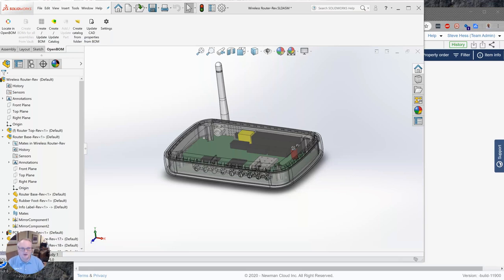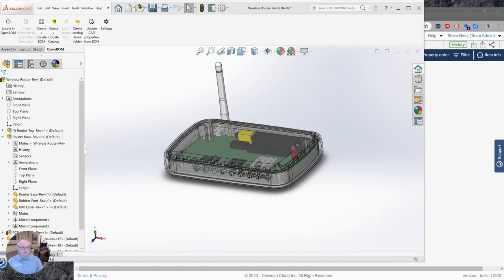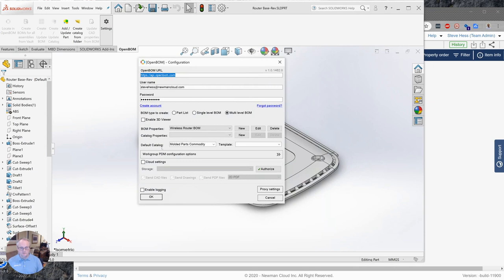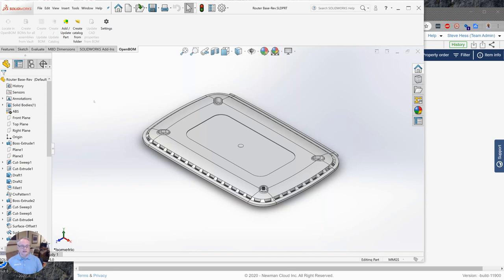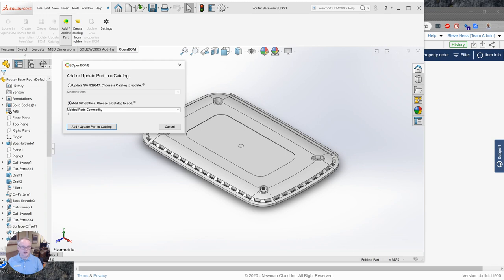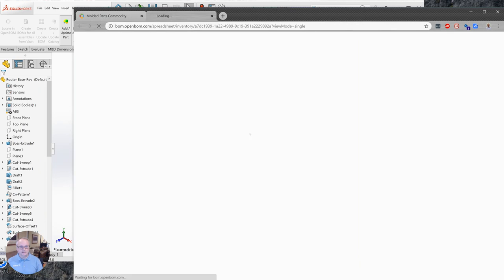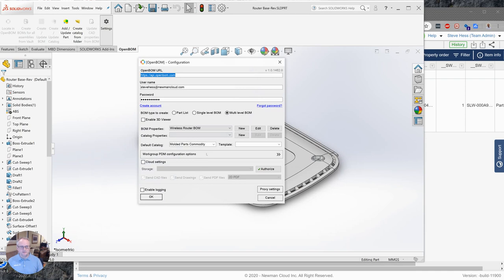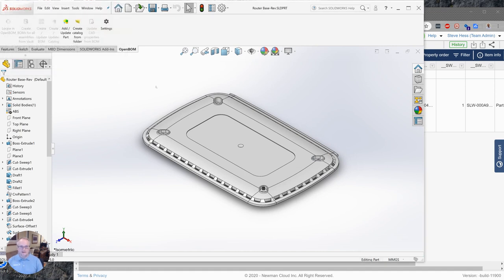OpenBOM for Solidworks - Add Part to Catalog, May 2020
In this video, we demonstrate a new function of OpenBOM for Solidworks allowing us to save a part and all part information from Solidworks directly to the OpenBOM catalog.